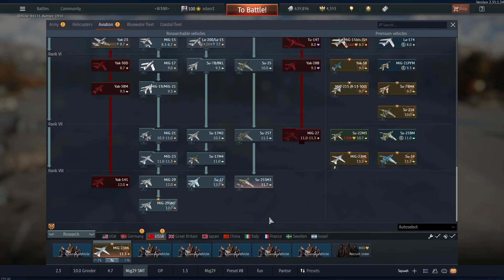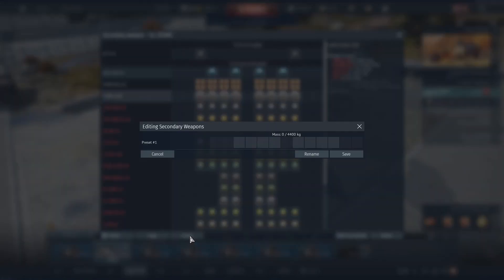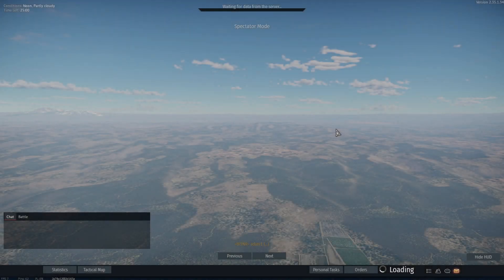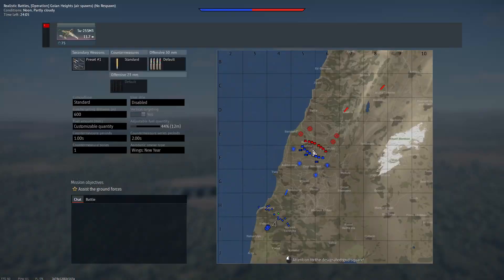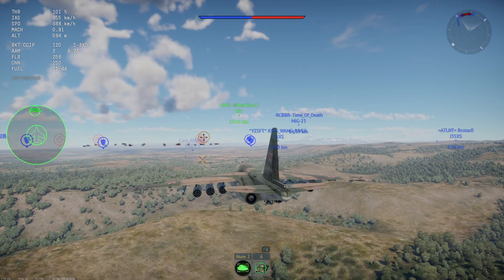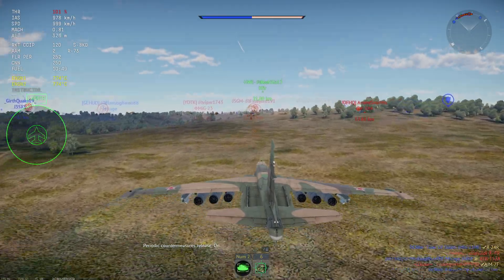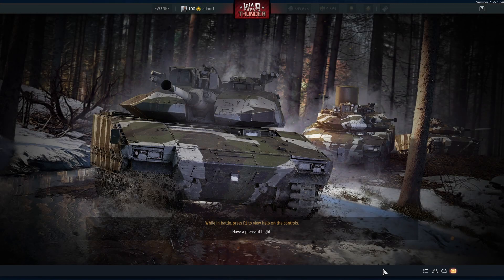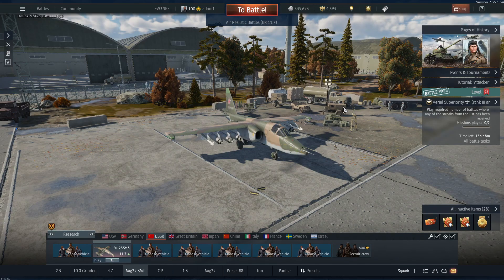Su-25SM3 unlocked!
Going to be a minute to grind mods, feels like all the other Su-25's to be honest, just a different payload for this one.